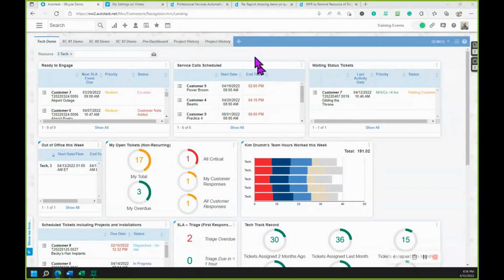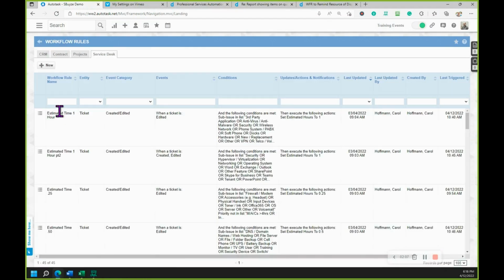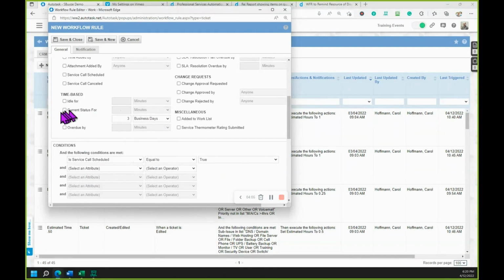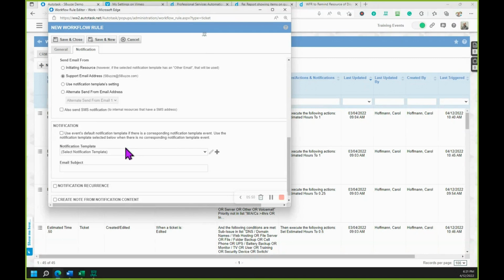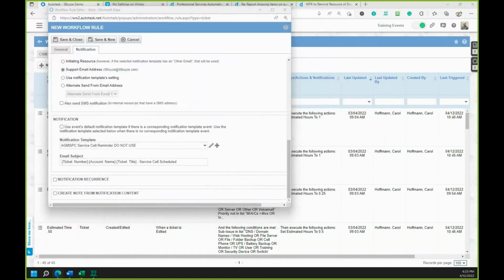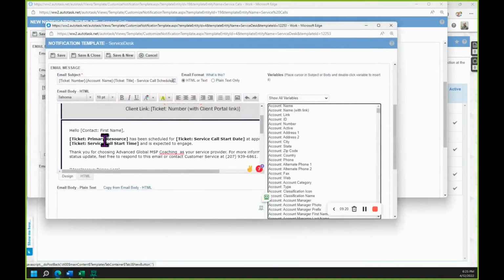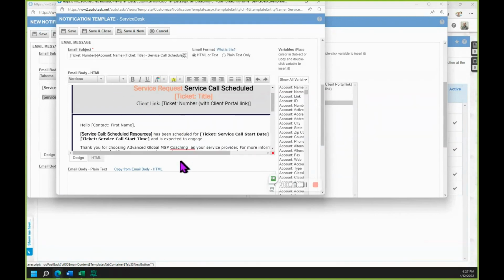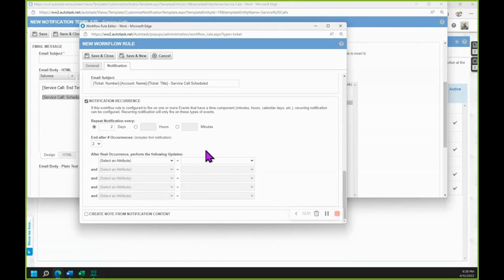MSPs - Here's How to Create Autotask Service Call Reminder Notifications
Stephen Buyze from Advanced Global MSP Coaching covers Autotask Service Call Reminder Notifications.